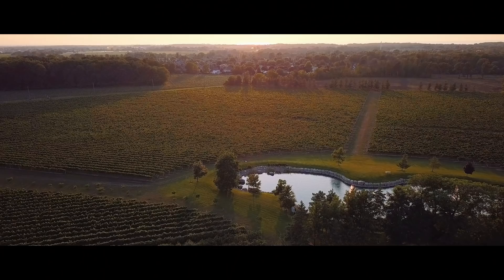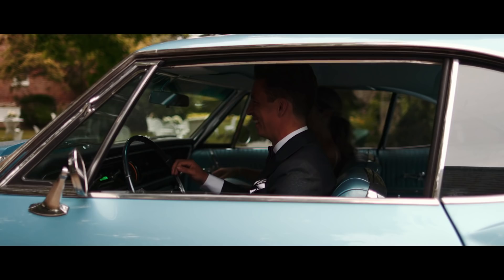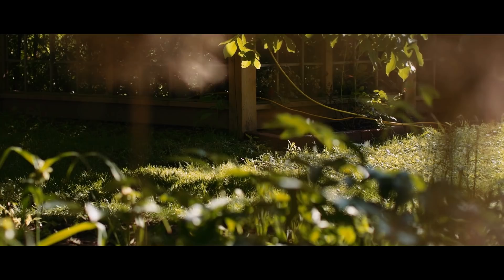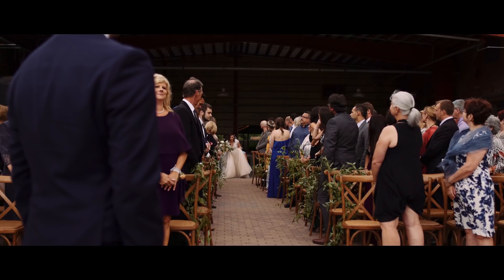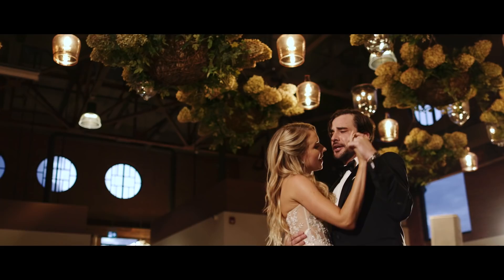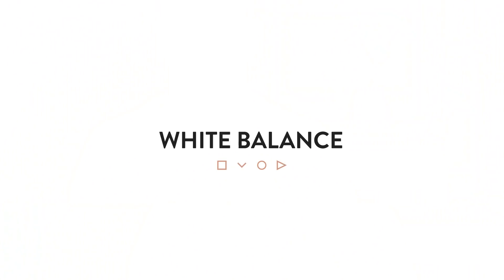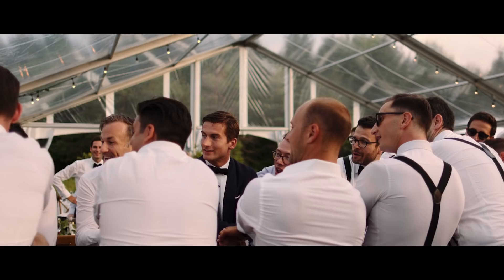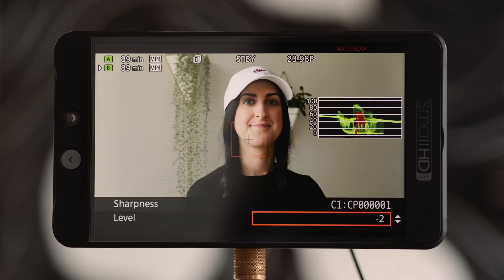How To Achieve Incredible Canon Cinema Footage